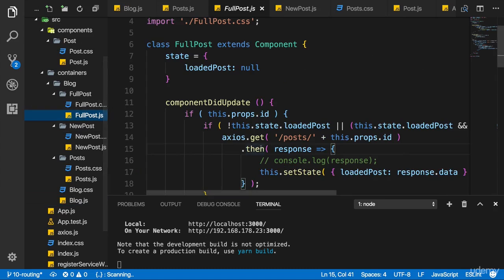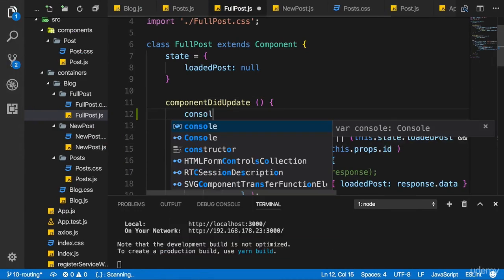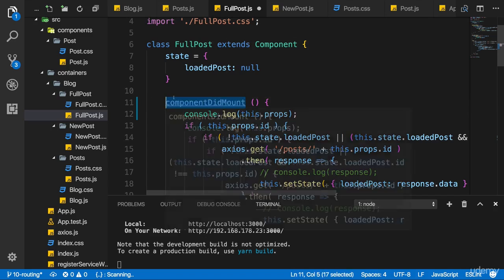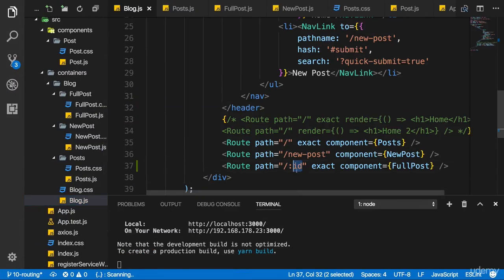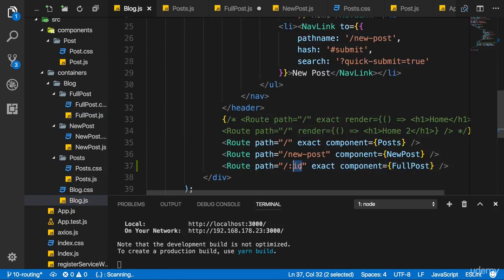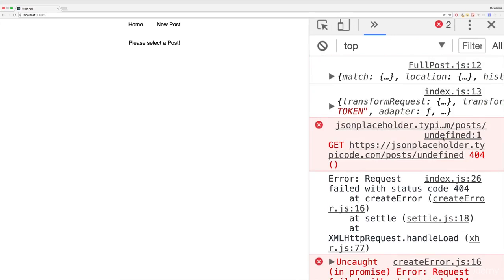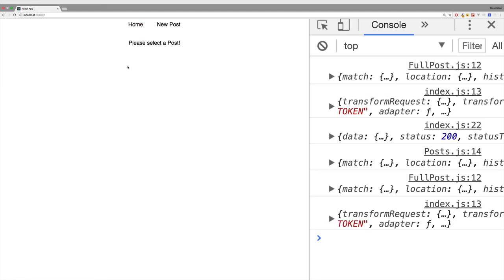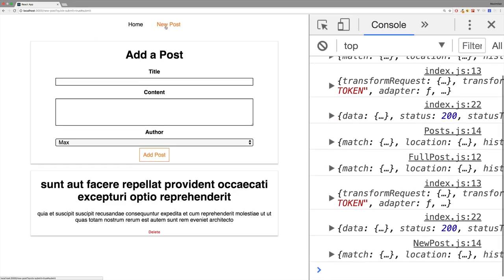185 Extracting Route Parameters